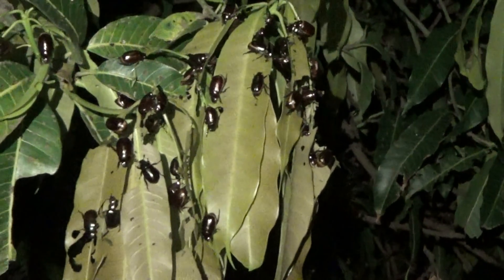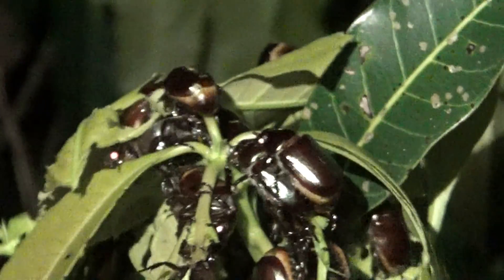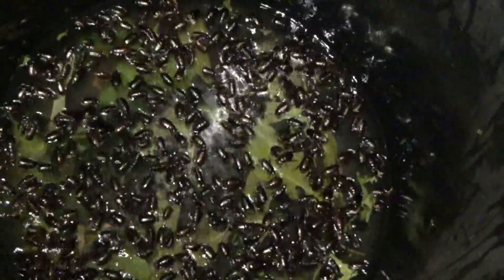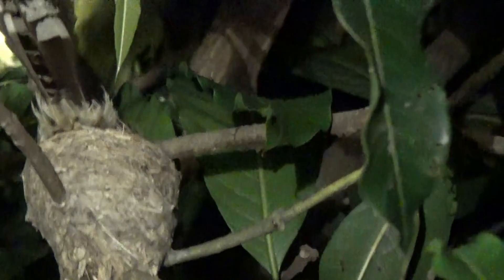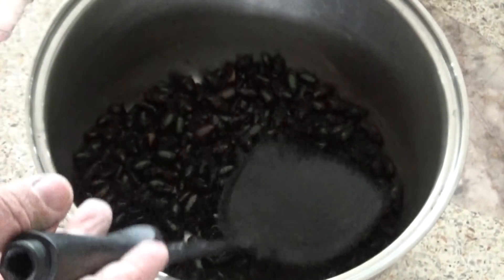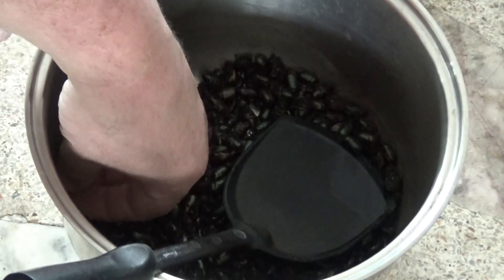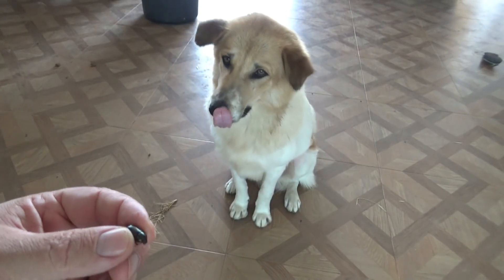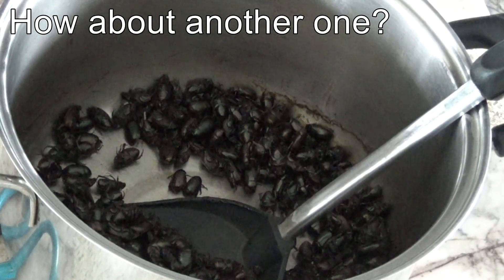Catch and Cook, Jewel Beetle, Eating bugs in rural Thailand.